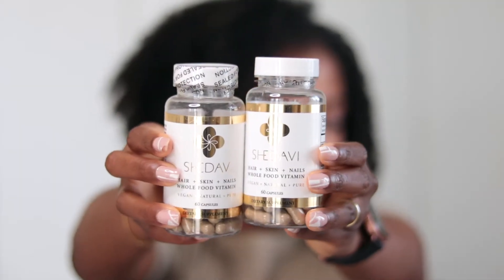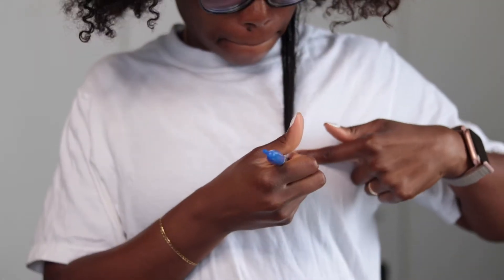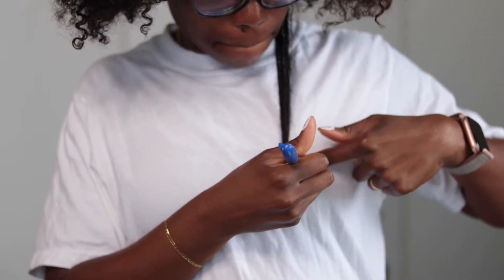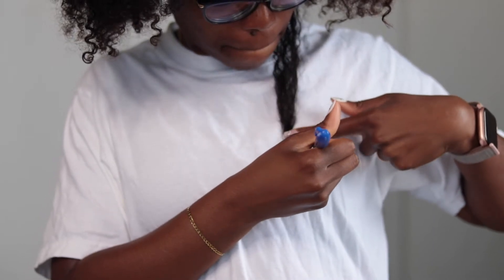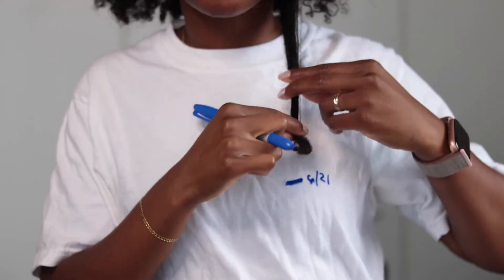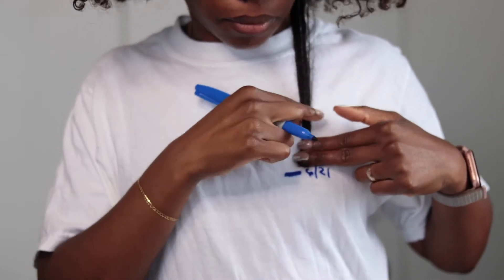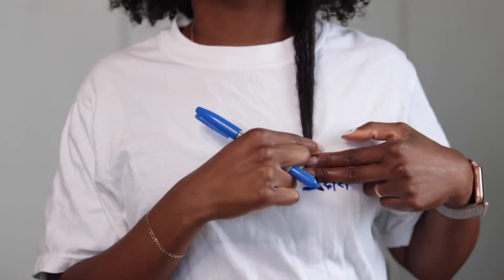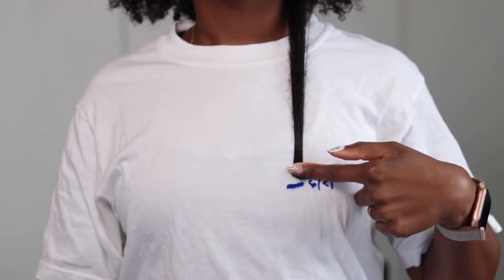Shedavi Hair Growth Vitamins | Hair, Skin, + Nails | Before the 30 Days | SoDazzling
Hey y'all! As promised in my last video, I'm sharing with you all details about the Shedavi Hair, Skin + Nails Whole Food Vitamins. I'm about 10 days in since I've started taking them and so far, so good. If you want to hear about everything that these vitamins contain, be sure to watch this video in it's entirety.

You'll be able to see my length check and hear a break down of the ingredients! I'll taking the Shedavi hair growth vitamins for a total of 60 days and will be sharing my progress with you all.

Do you take hair, skin, and nail vitamins?